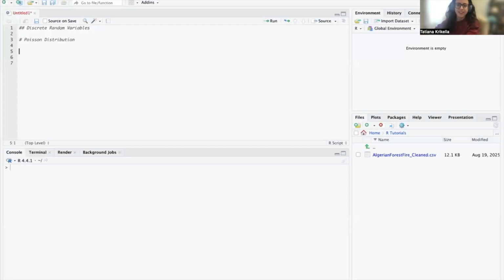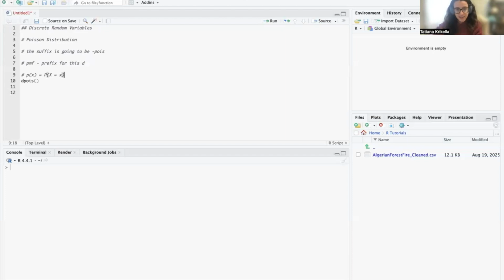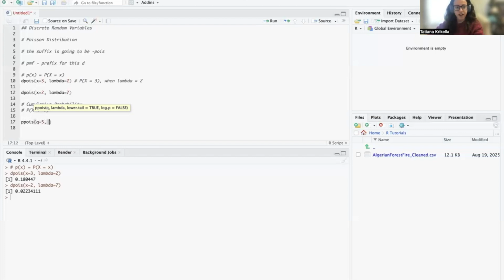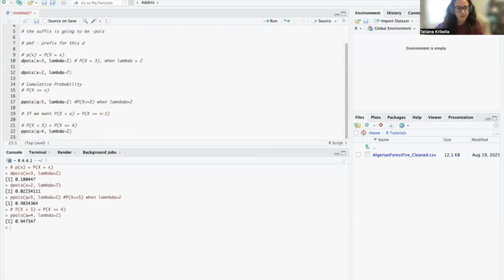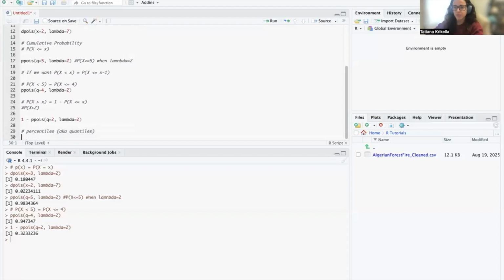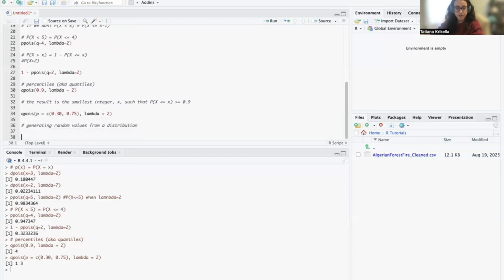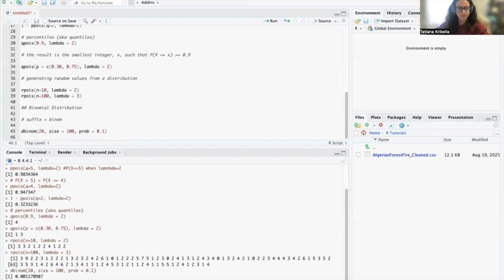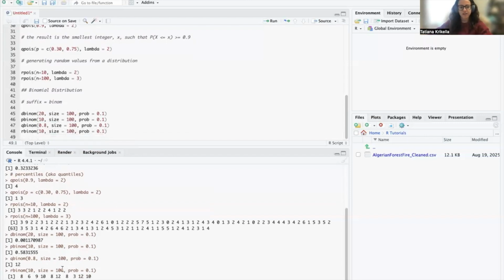Discrete Random Variables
In this video we go through four important functions when dealing with discrete random variables. These functions (1) calculating the pmf, (2) calculate cumulative probabilities, (3) calculate percentiles, and (4) generate random values from a distribution.

2:37: Calculating the pmf (Poisson)
4:58: Calculating the cumulative probability (Poisson)
10:14: Calculating percentiles (quantiles) (Poisson)
12:22: Generating random values from a distribution (Poisson)
13:26: Showing another distribution (Binomial)